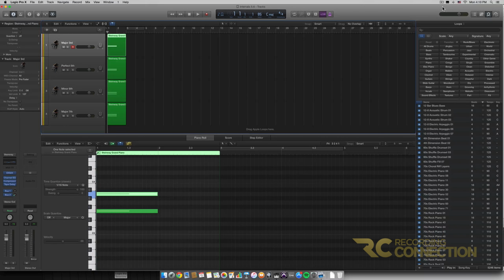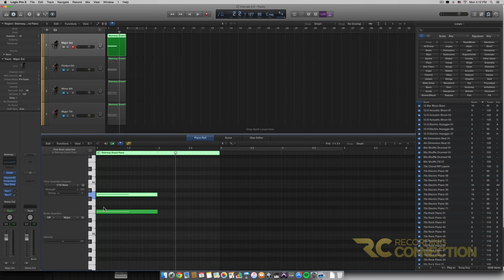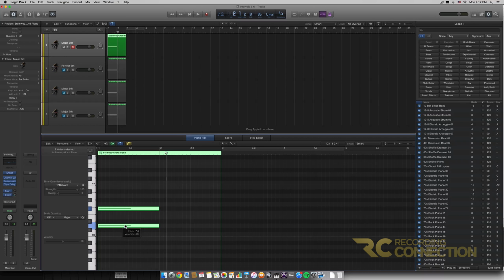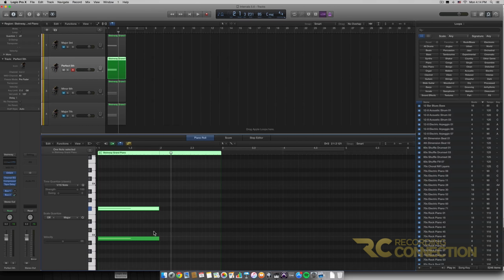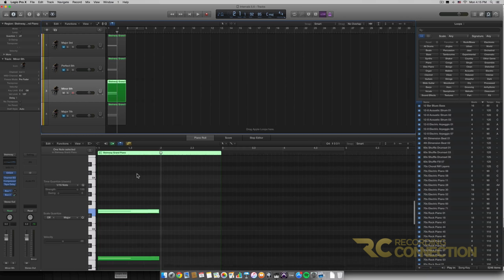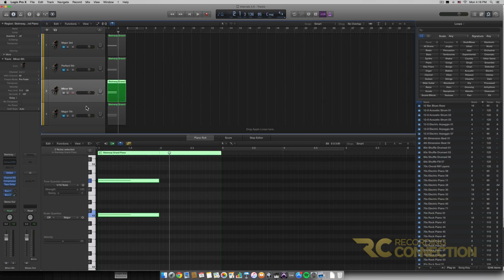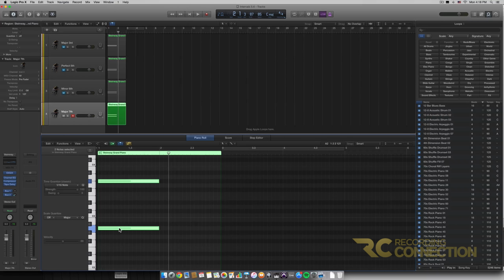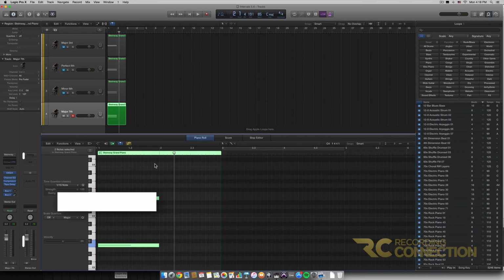Recording Connection - Intervals - Music Fundamentals